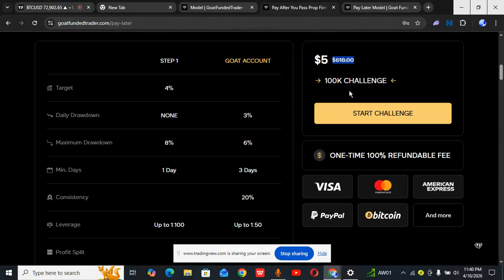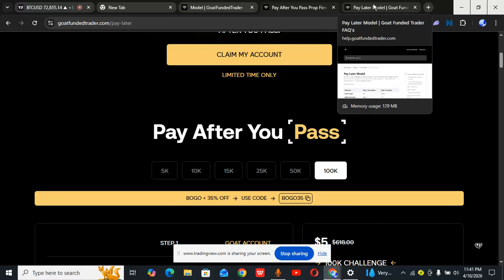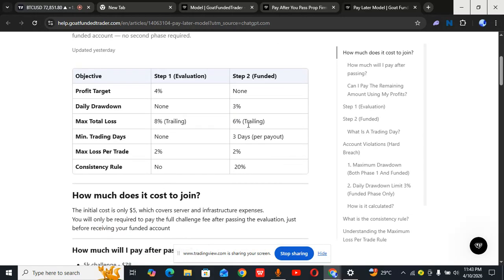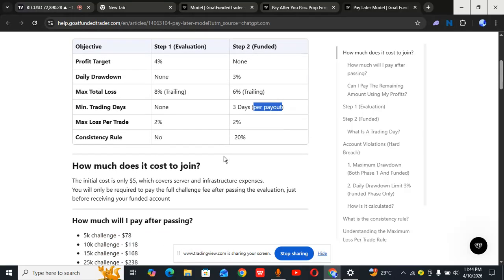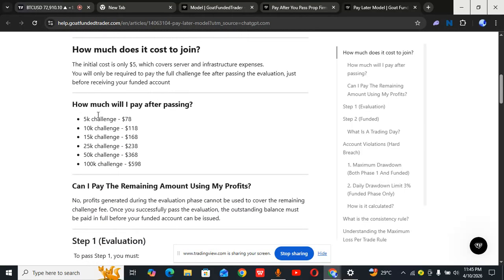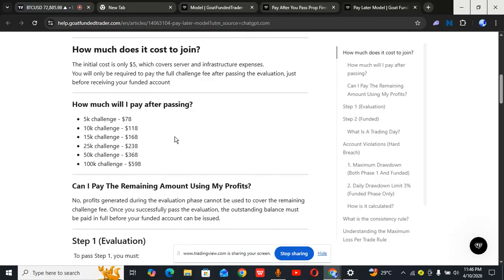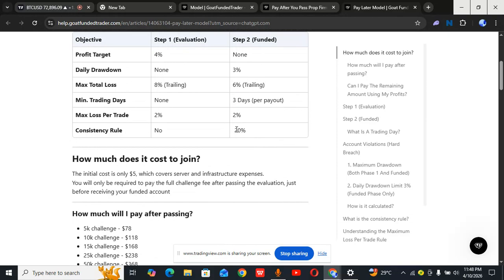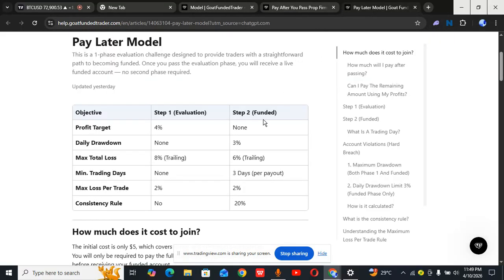Everything You Need to Know About GOAT FUNDED Pay After Pass Rules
Get Funded On Goat Funded

goat funded pay later account, pay after pass prop firm, funded trading without upfront fee, how to get funded forex account, best prop firms 2026, forex trading for beginners nigeria, no risk funded account, how prop firms work, pass challenge then pay, funded trader step by step